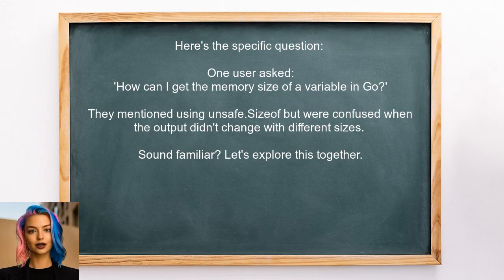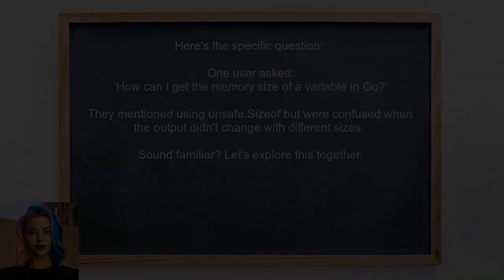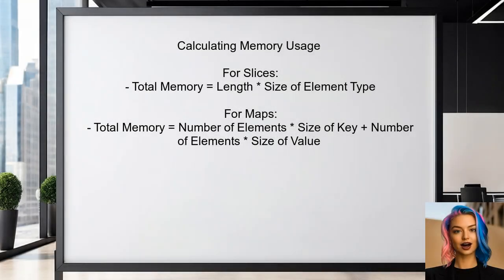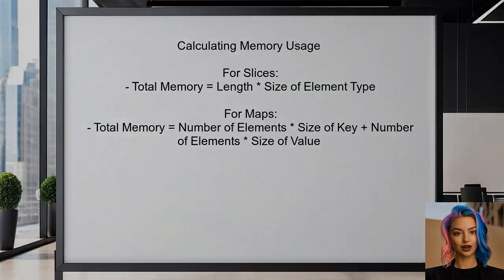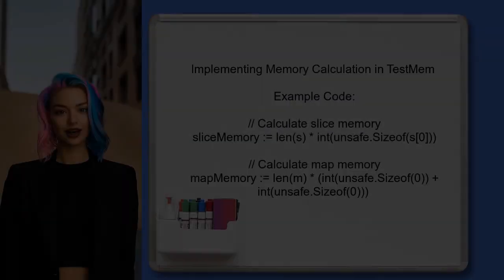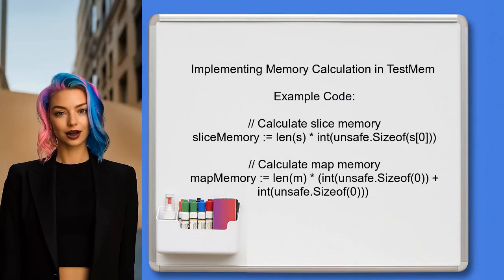How to Determine Variable Memory Size in Go: A Complete Guide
In this video, we dive into the intricacies of memory management in Go, focusing specifically on how to determine variable memory size. Understanding memory allocation is crucial for optimizing performance and resource usage in your applications. Whether you're a beginner or an experienced developer, this complete guide will equip you with the knowledge and tools needed to effectively analyze and manage memory in your Go programs. Join us as we explore practical techniques and best practices to enhance your coding efficiency!

Today's Topic: How to Determine Variable Memory Size in Go: A Complete Guide

Related to